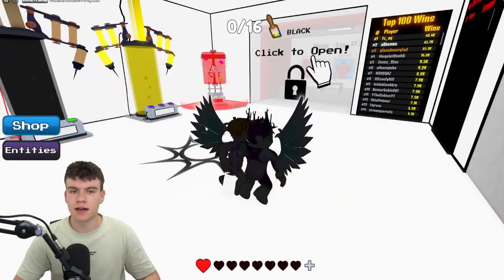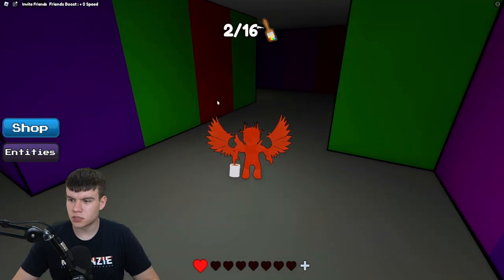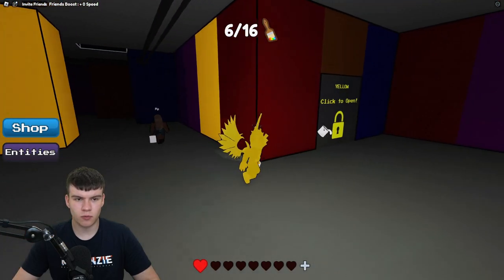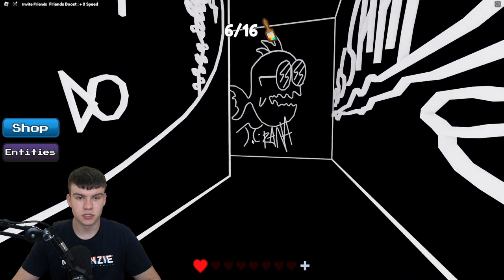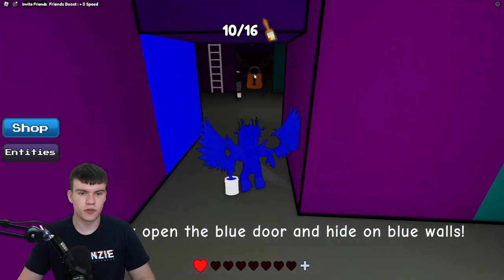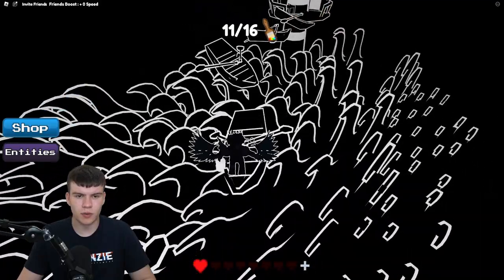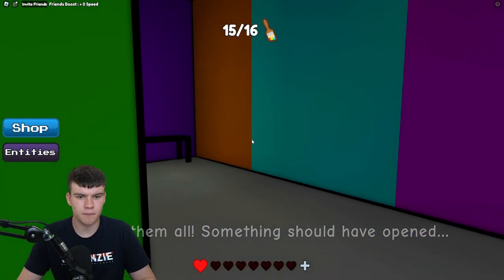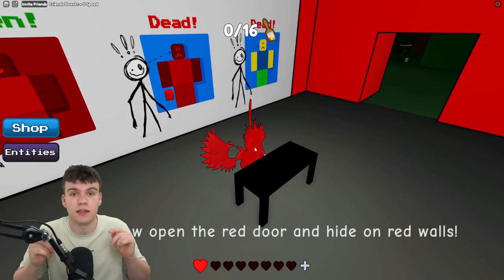[CHAPTER 3] How To Get ALL 16 PAINTBRUSH LOCATIONS In Roblox Color or Die! FULL WALKTHROUGH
[CHAPTER 2] How To Get ALL 13 PAINTBRUSH LOCATIONS In Roblox Color or Die! FULL WALKTHROUGH